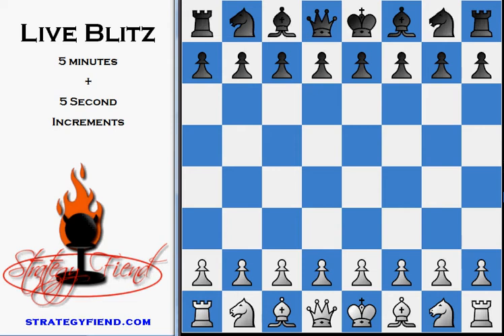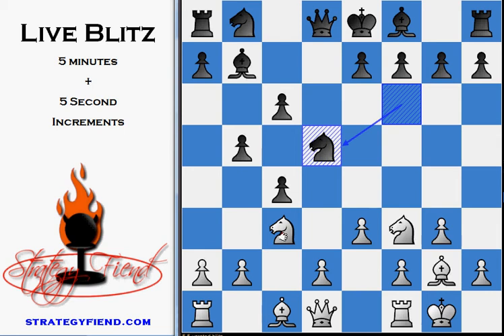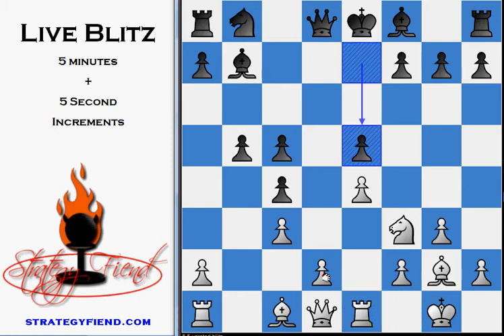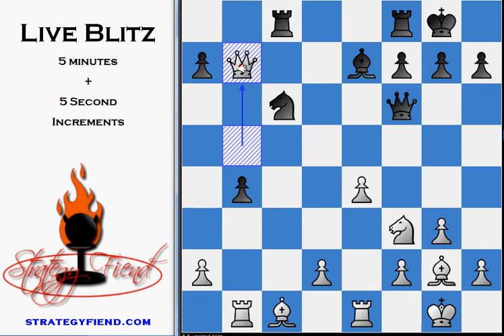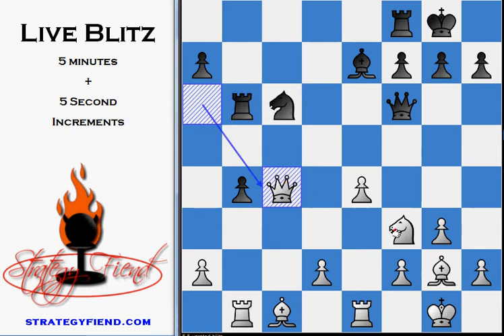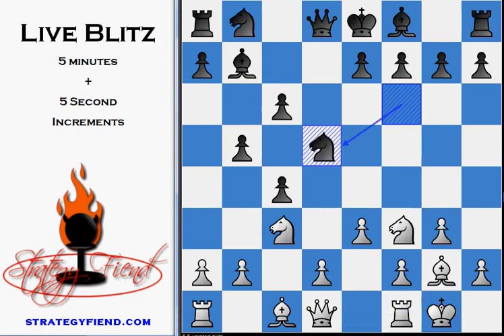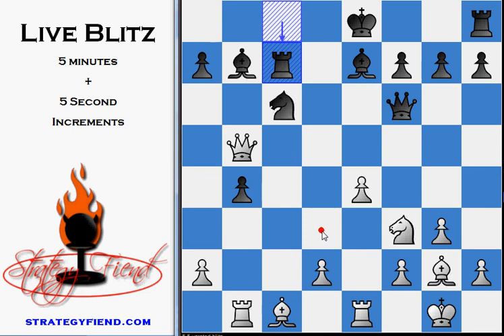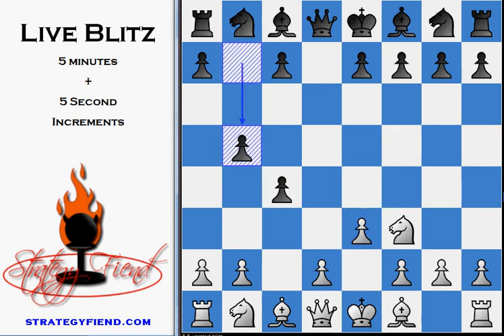Chess: Blitz, Opening Mess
Tried to do something new in the opening and immediately regretted it! Comments appreciated! :)